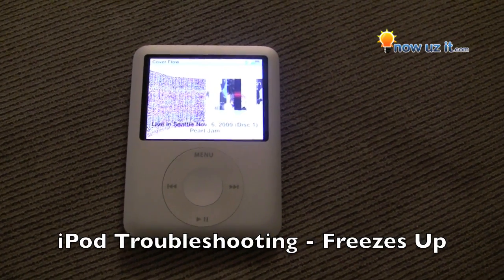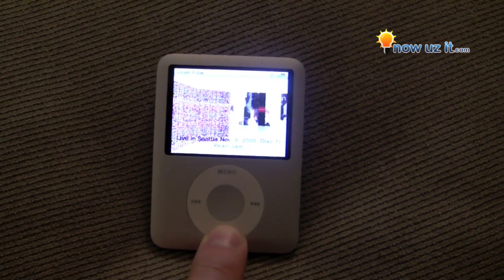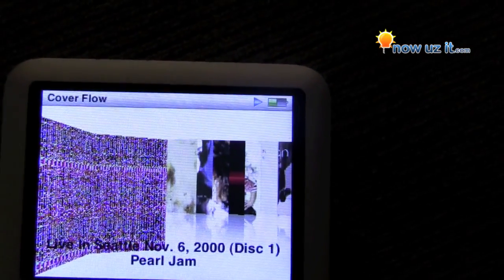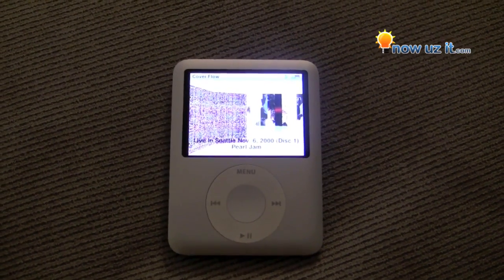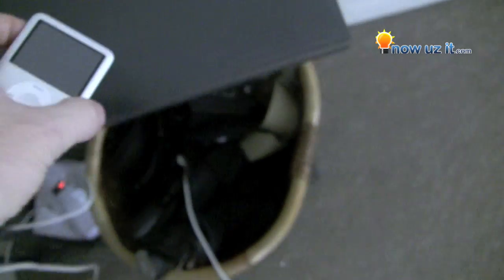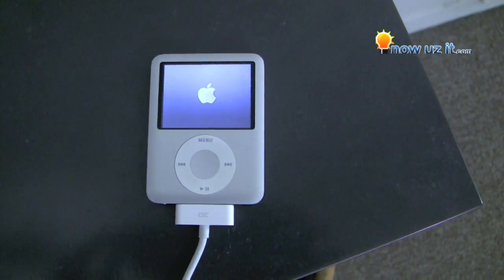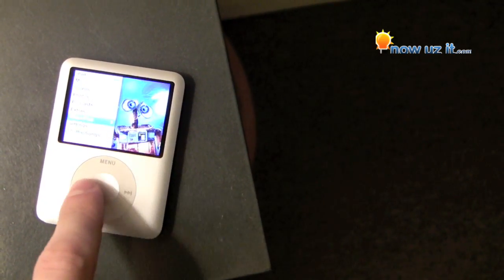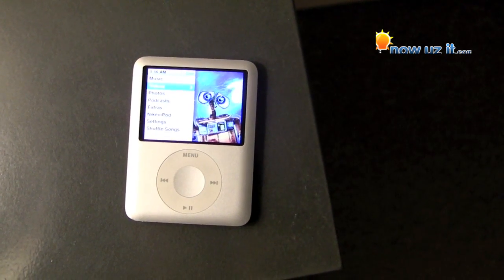iPod Nano 3rd Gen - Troubleshooting - Screen Freezes Up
How to correct the iPod Nano 3rd Generation when the screen freezes up.